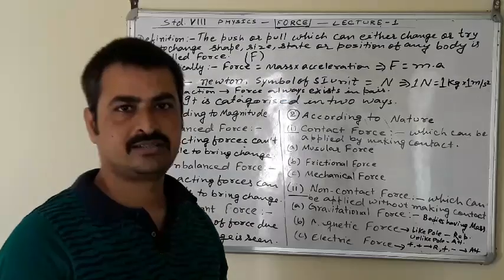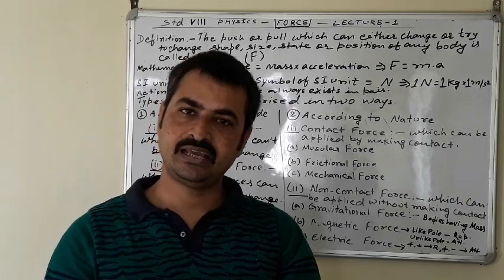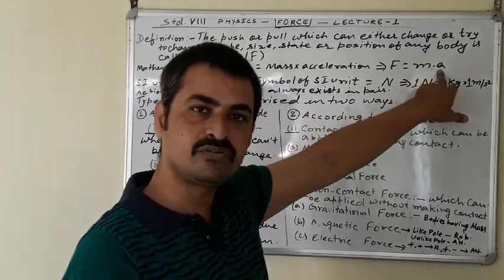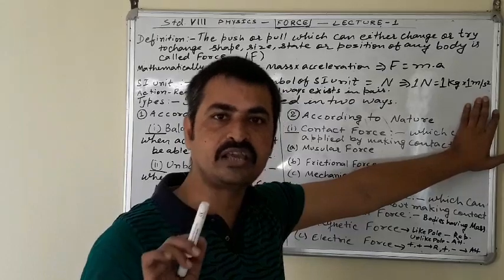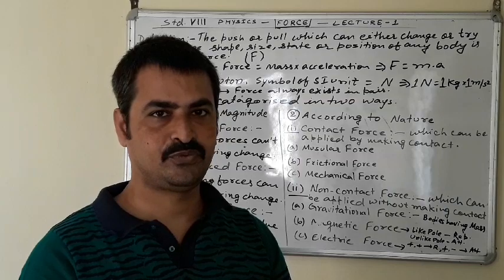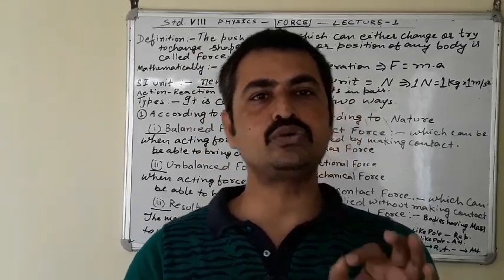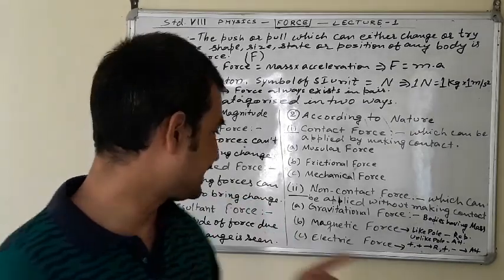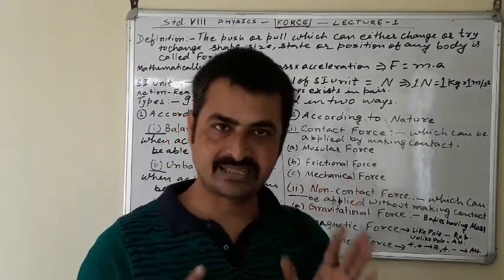class : VIII, Lecture:- 1st , SUB:- PHYSICS TOPIC:- FORCE & TYPES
By Himanshu Narayan